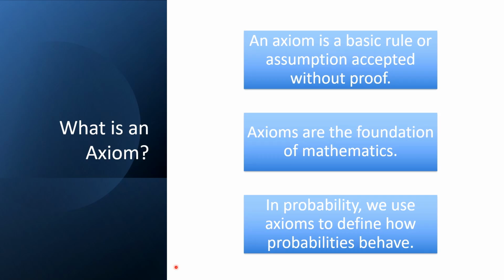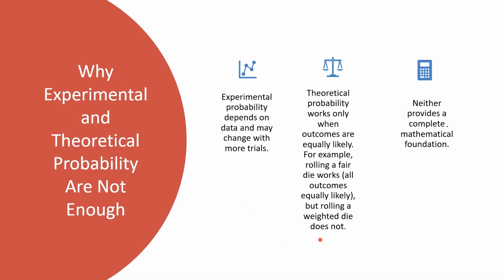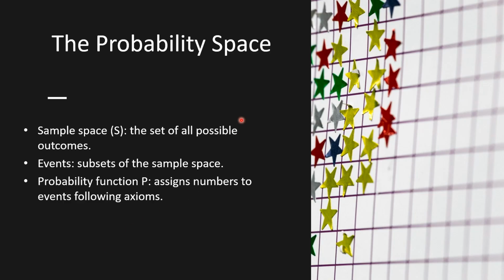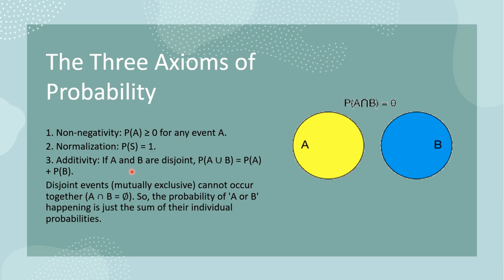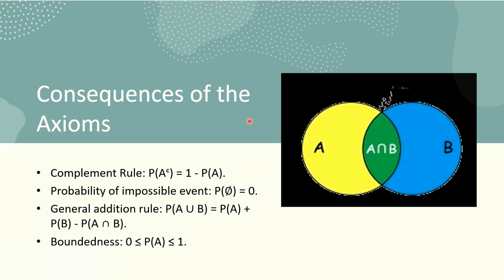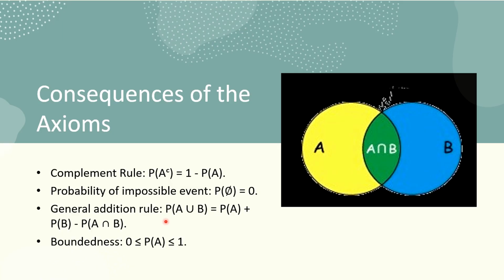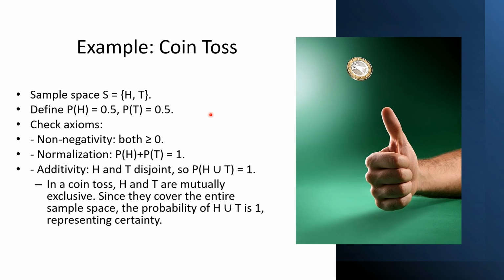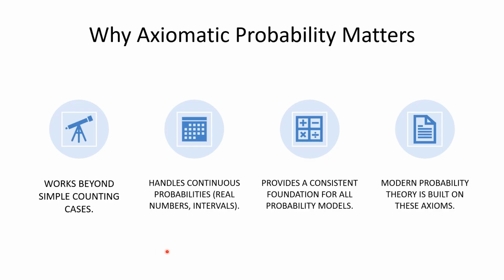Axiomatic Probability Explained: The Foundation of Probability Theory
Discover why mathematicians rely on the axiomatic definition of probability. In this video, we’ll cover:
• What an axiom is and why it matters.
• Why theoretical probability only works when outcomes are equally likely.
• How disjoint (mutually exclusive) events follow the additivity rule.
• Examples with coin tosses, dice, and Venn diagrams to make concepts clear.
By the end, you’ll see how Andrey Kolmogorov’s axiomatic system provides a rigorous foundation for all modern probability theory, from simple classroom problems to advanced statistics.